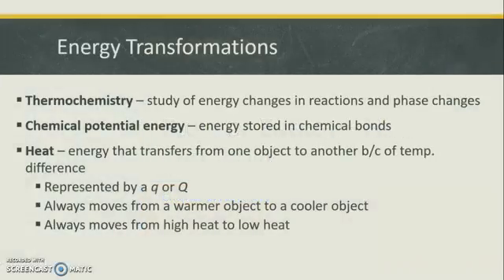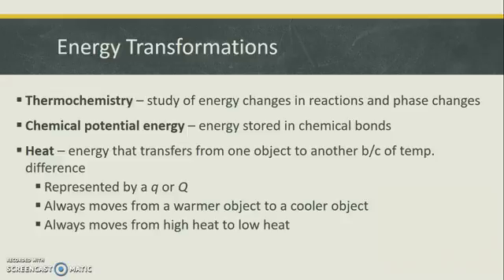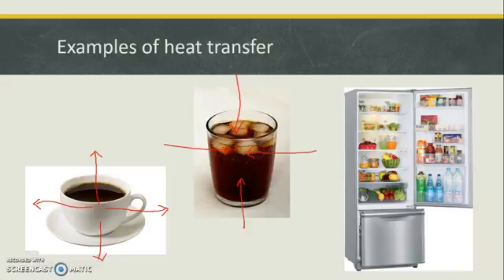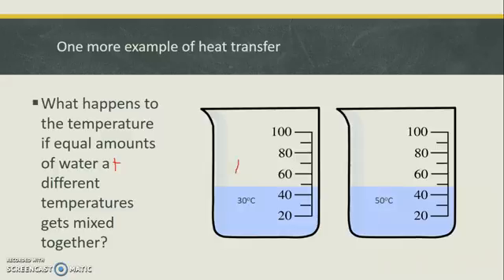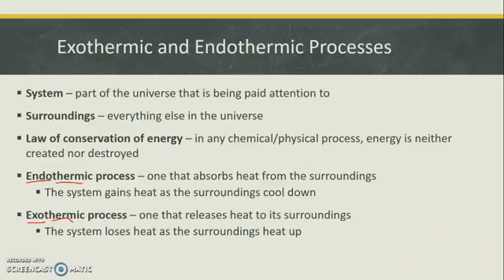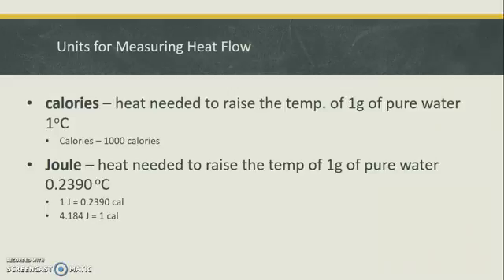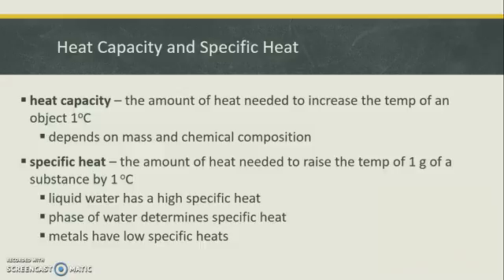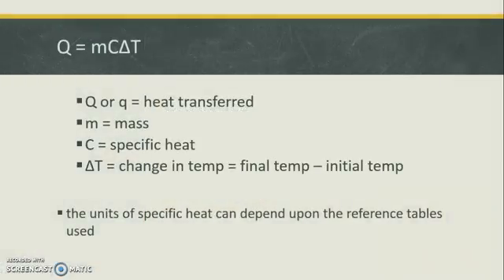Chapter 17, Section 1